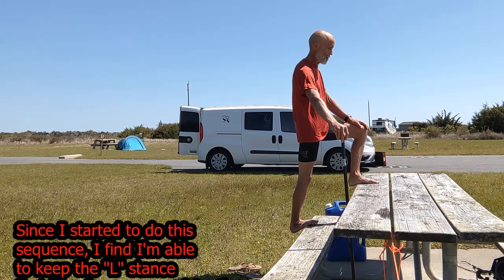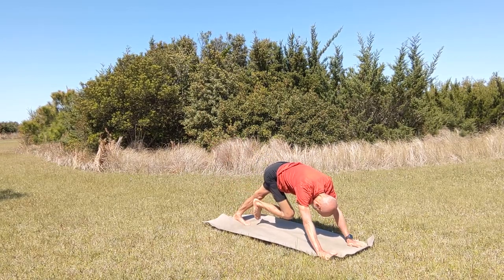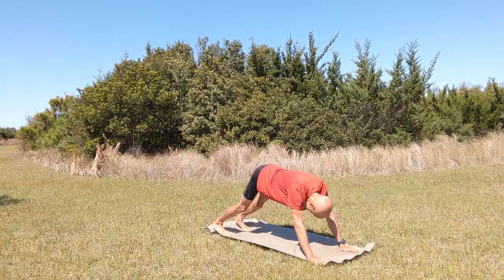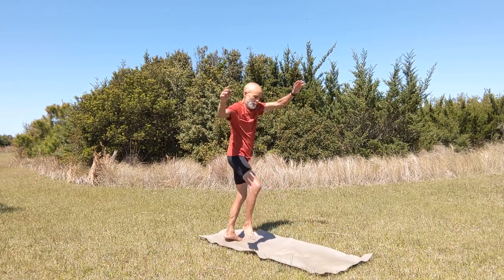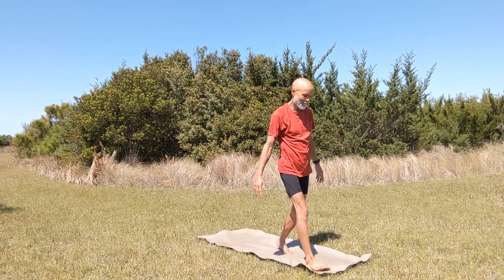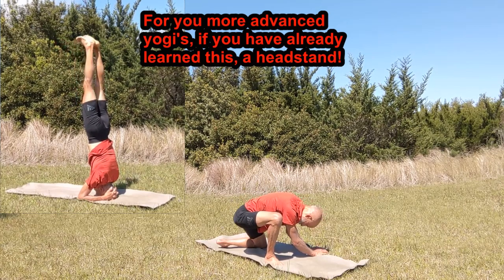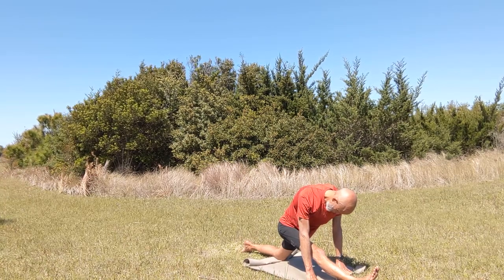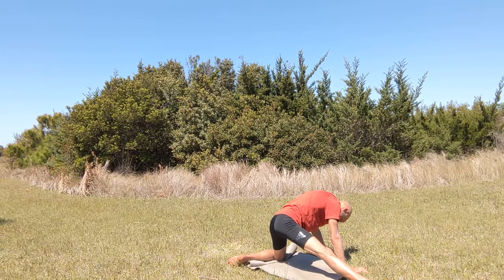Yoga for wing foilers version 2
Since I started to do this sequence daily, or some variation of it,  I find I'm able to keep the "L" stance that I prefer more consistently.

I believe my practice of doing this yoga routine, or some variation of it, each morning has contributed to my improved performance. This is admittedly a subjective, biased opinion only. It’s up to you to give it a try and make your own determination!

In this video, I reference the "L" stance, which I introduced in my "Best posture and easiest control techniques..." video:

00:00 How to stretch your calf muscles by standing on a step
00:43 Start of timed calf muscle stretches
02:24 Start of mat practice after calf muscles are stretched
17:15 Stretching of major leg muscles

As a patron, you (currently) get these benefits for $5 / month:

* View all my videos ad-free.
* Exclusive access to improved versions of my videos. (I already have plans to improve my "Best posture & easiest control..." video, for example)
* Show your gratitude for all the time and money I spend creating high quality videos, based on my experience coaching face-to-face.

My main priority is face-to-face coaching. I travel the east coast of the U.S. annually (expanding / changing my route could happen).